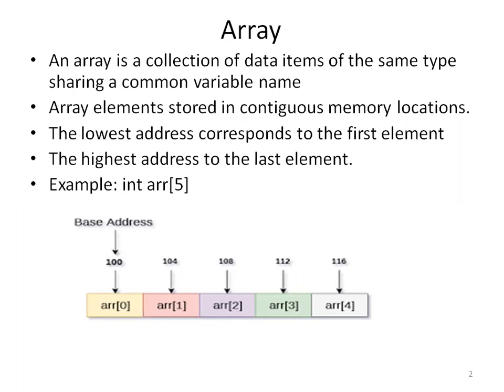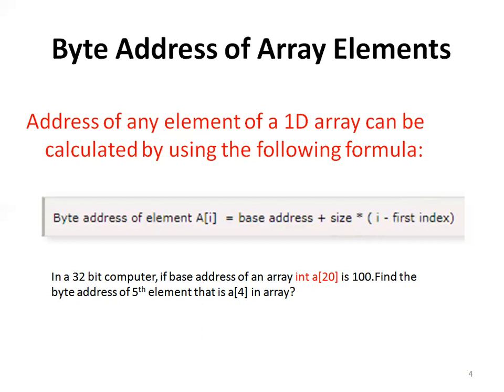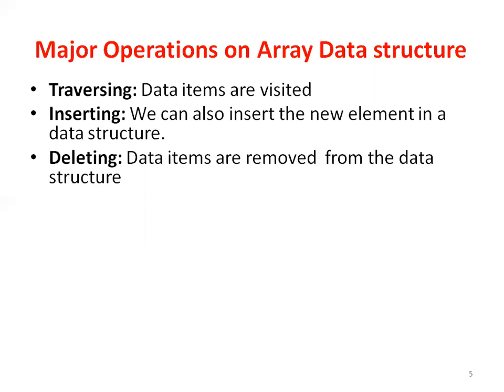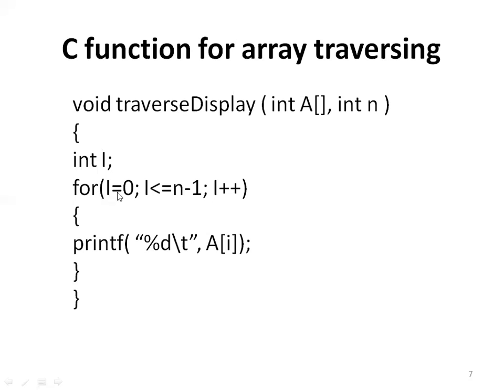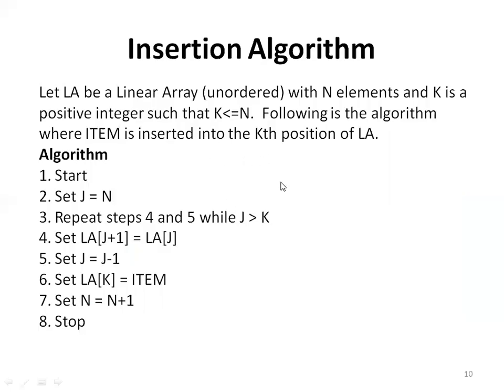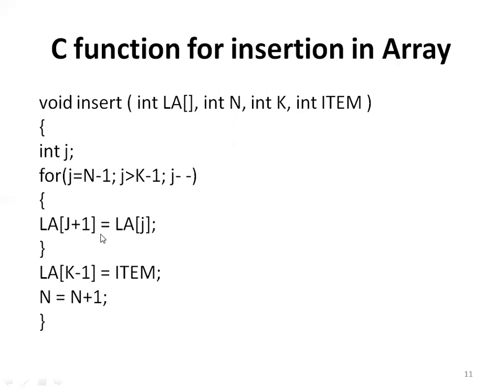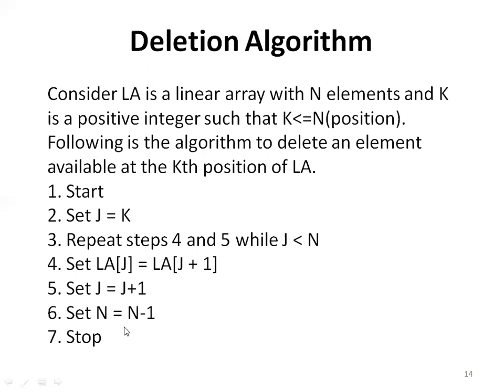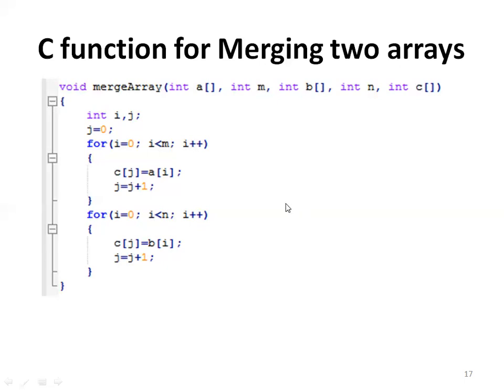array data structure and operations on array